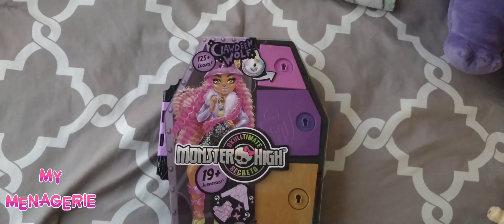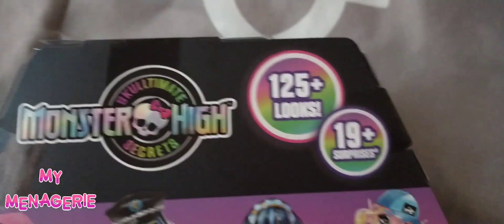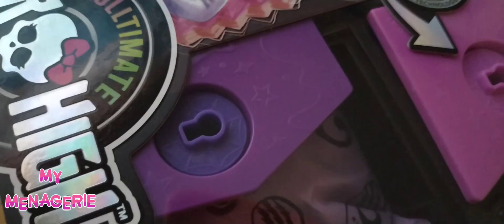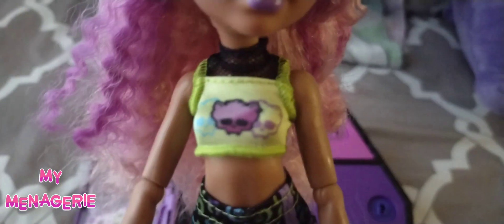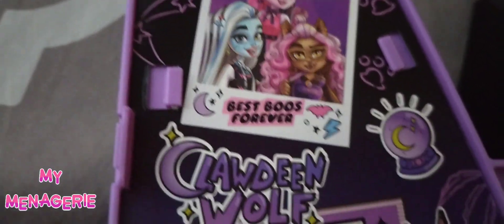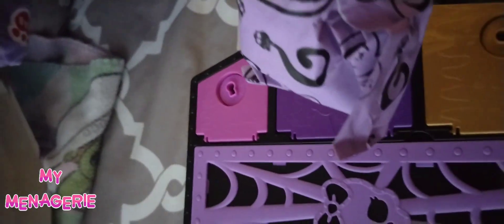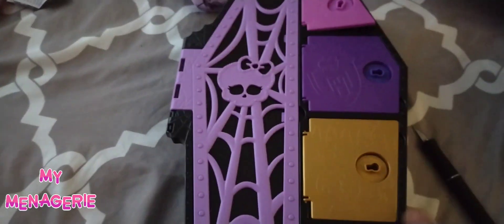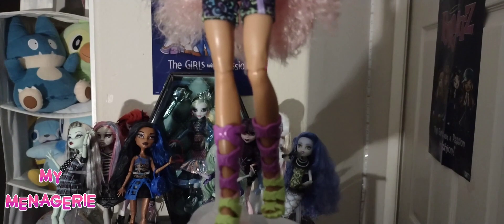Monster High Skulltimate Secrets Clawdeen Wolf Review for Adult Collectors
monster high skulltimate Secrets Clawdeen Wolf fashion doll review for Monster High Fans primary audience is adult Collectors